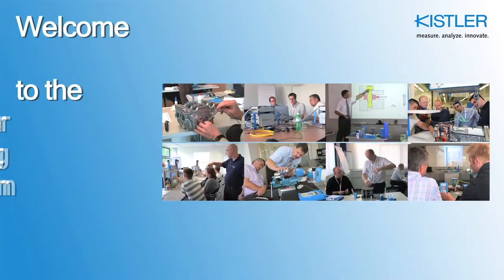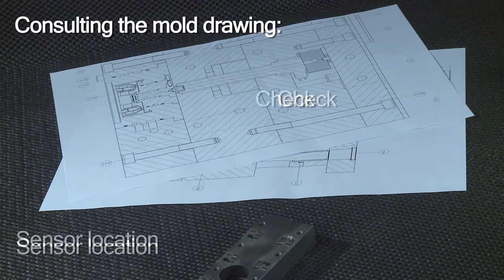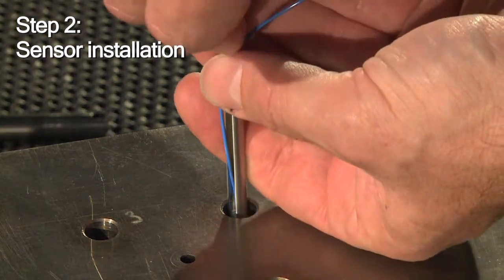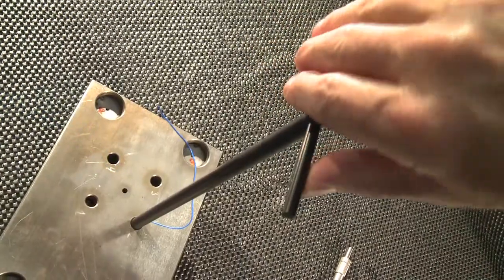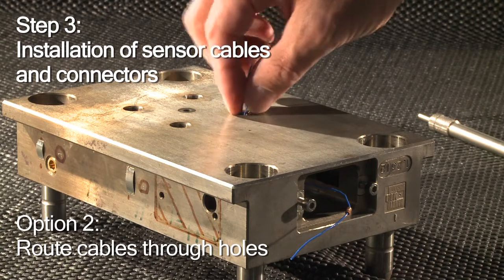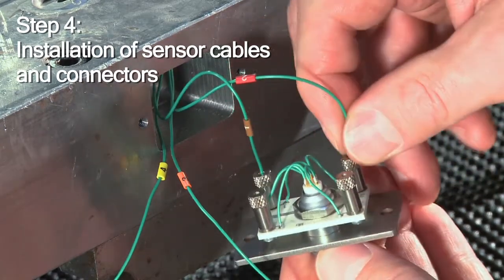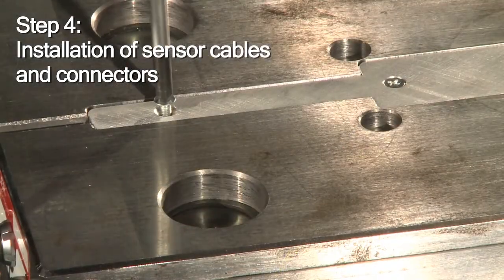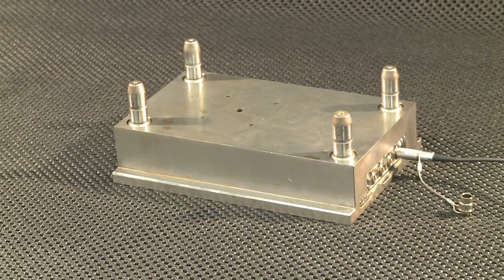Cavity pressure sensor installation with a mounting nut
Cavity pressure sensors from Kistler can be installed directly into the mold to measure the cavity pressure – the most relevant indicator for quality assurance of molded plastic parts. However, there are different installation methods dependent on the nature of the mold.

In this video, we show you how to install cavity pressure sensors using a mounting nut – learn more about cavity pressure measurement and optimized plastics processing

In detail, the following necessary installation steps are demonstrated:

• Preparation step 1: check required equipment (sensor with cable, mounting nuts, sensor insertion tool, nut fastening tool)
• Preparation step 2: consult mold drawing and check sensor location, installation method and cable routing

• Installation step 1: check dimensions and alignment of sensor bores
• Installation step 2: sensor installation (using the mounting nut)
• Installation step 3: installation of sensor cables and connectors
• Installation step 4: installation of connector plate and finalization

• Fifth and last step: check sensor function!

All these steps have to be conducted properly to ensure the correct function of the sensor and benefit from direct cavity pressure measurement – take care!